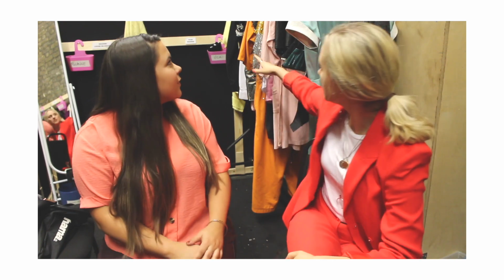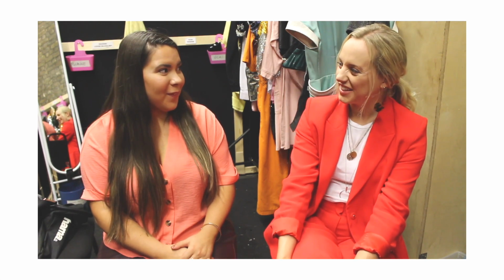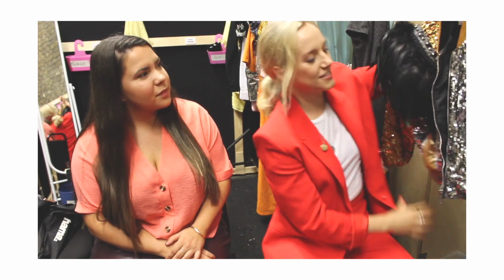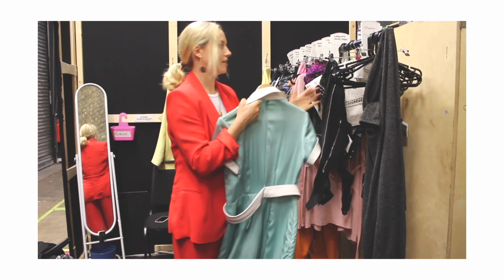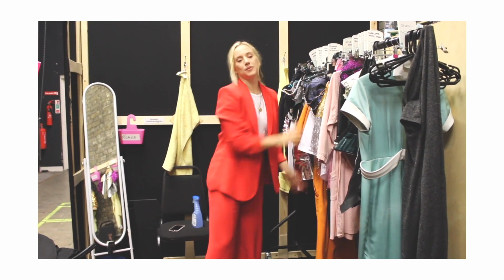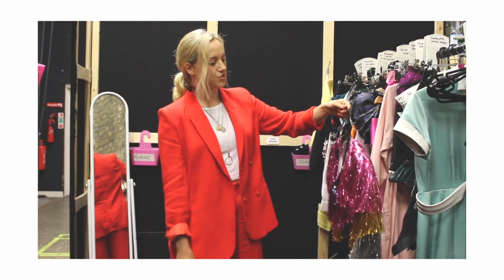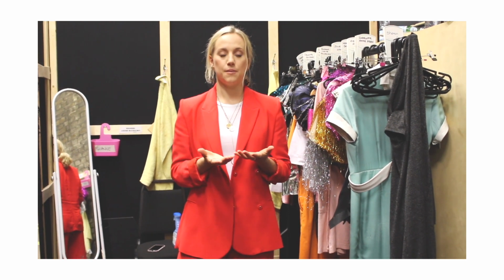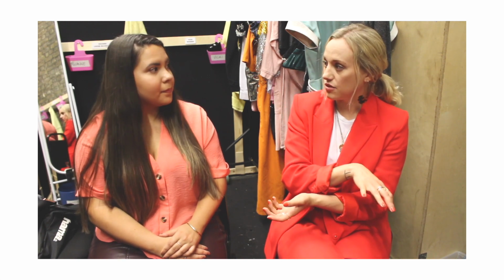In Conversation With... Xena Gusthart | BAT OUT OF HELL | Stagey Sunday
CLICK TO EXPAND FOR MORE STAGEY GOODNESS